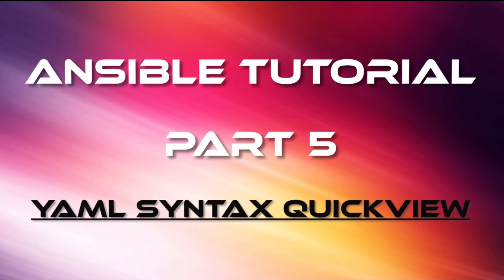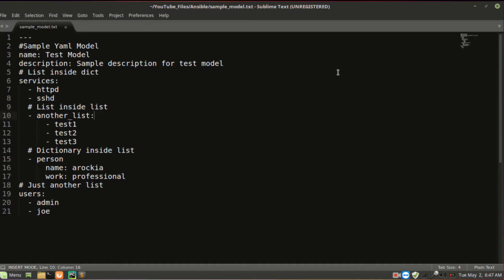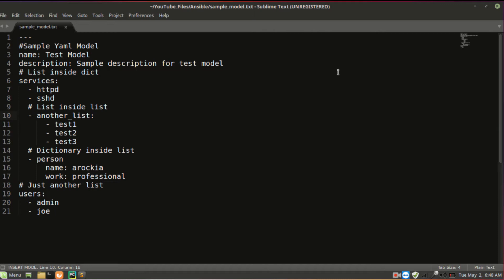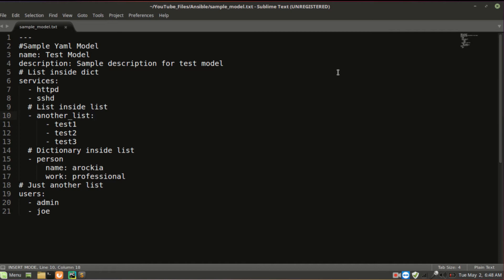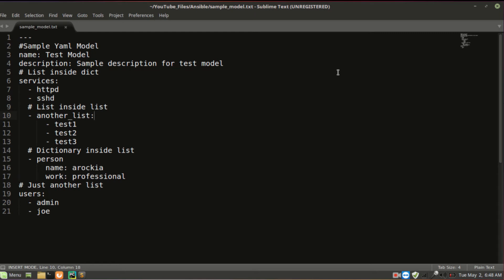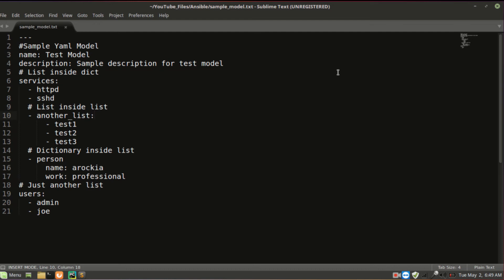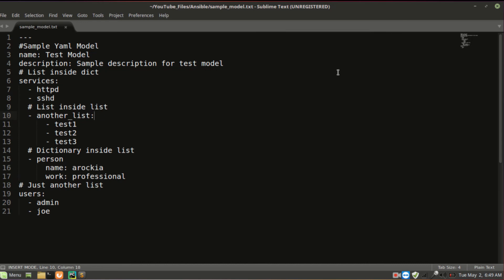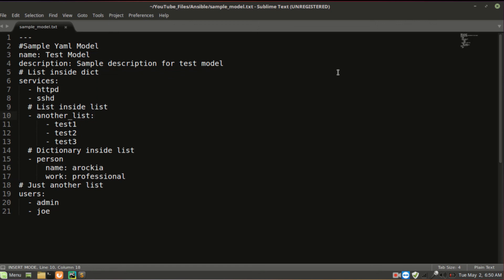Ansible Made Easy #5 - Quick Intro on YAML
This video give you a brief understanding of YAML syntax and the usage to begin with Ansible hands on. I have given the link for full syntax documentation to learn if you are interested. For further updates and latest information please and follow me on @aaa_nathan in Twitter. Thank you so much guys for the support.